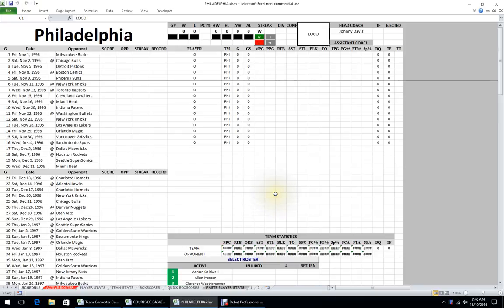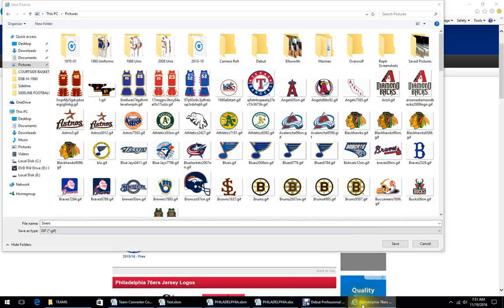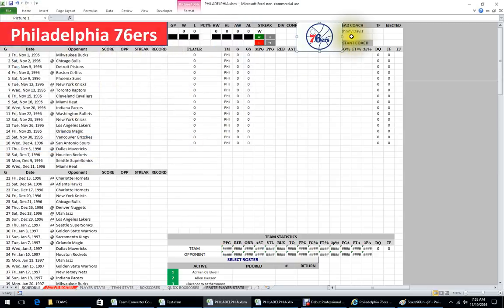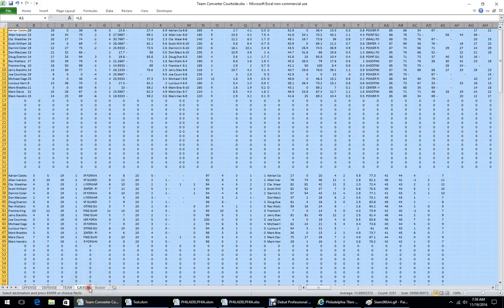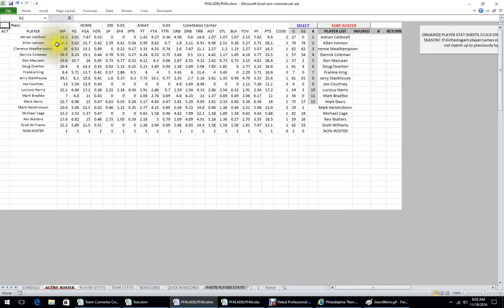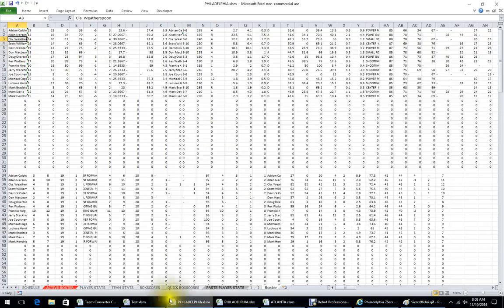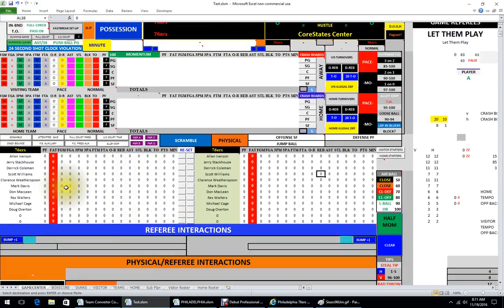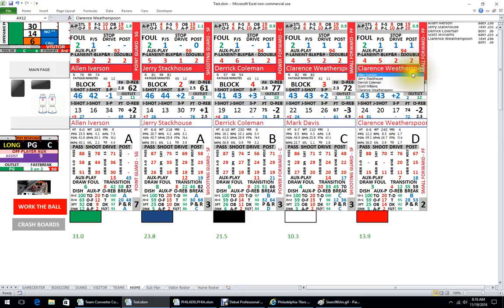Courtside Basketball Cards CGC Setup.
Description This is a brief tutorial on how yo convert existing team sheets in to data blocks for using my "Cardless" CGC. It also shows you how to apply the colors, set up the CGC, and substitute.